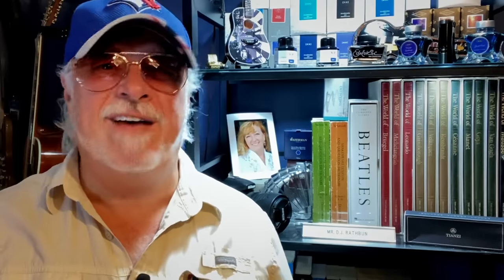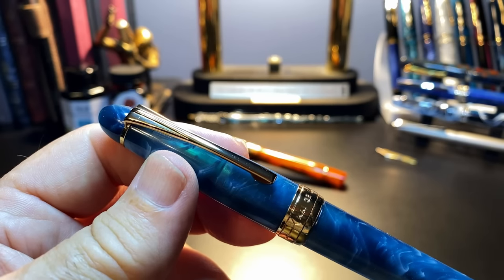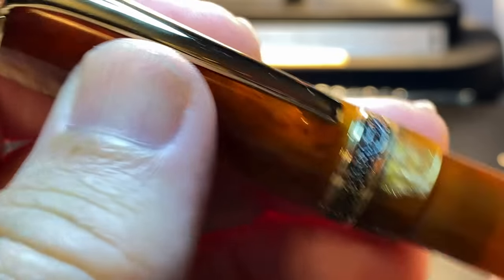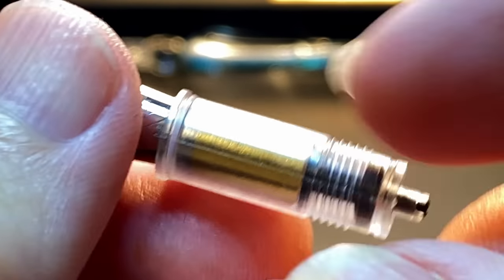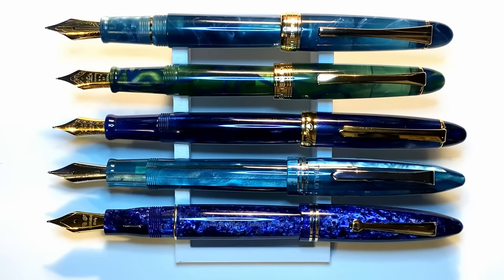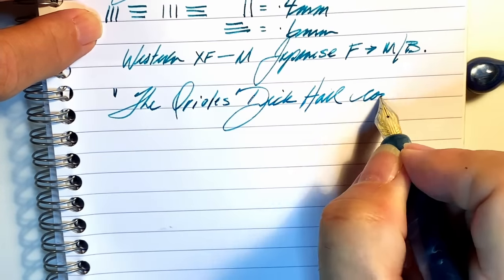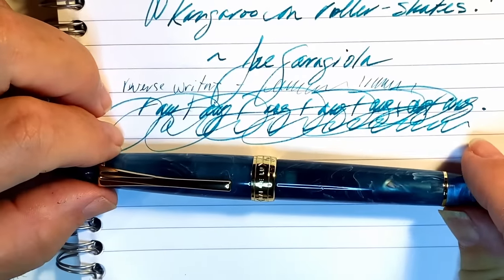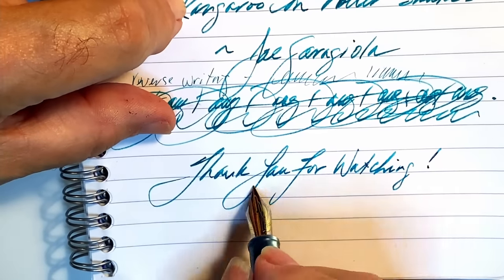2021 Kaigelu 356 Fountain Pen Unboxing and Review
This is a new model fountain pen from Kaigelu. The Kaigelu 356 is a cigar-shaped fountain pen with a beautiful, turned acrylic. I unbox it, talk about the parts and features of the pen, provide some size comparisons and measurements, and then do a writing sample. After the writing sample, I talk about what I like and what I don't like about the pen. Please feel free to use the chapters provided below to skip to various parts of the review.

Links:
Etsy Shop for "Ink Buddy" Items:

Chapters:
Start 0:00
Introduction 0:22
Unboxing 2:37
Parts and Features 3:43
Size Comparisons 14:13
Measurements 15:16
Writing Sample 15:30
Likes and Dislikes 22:03